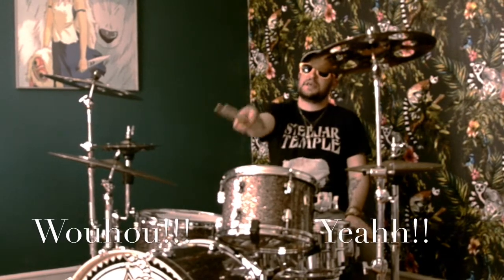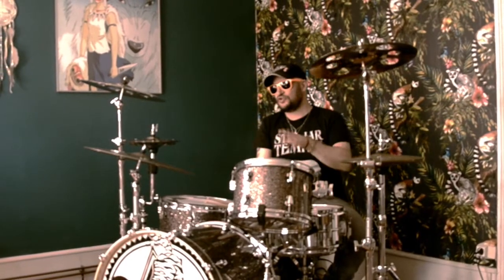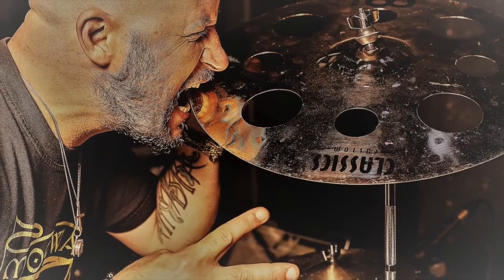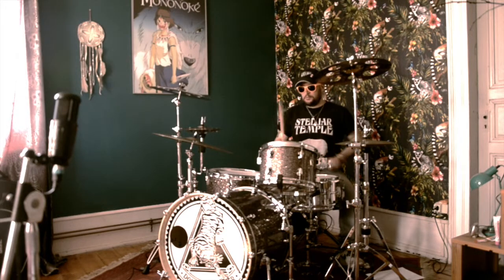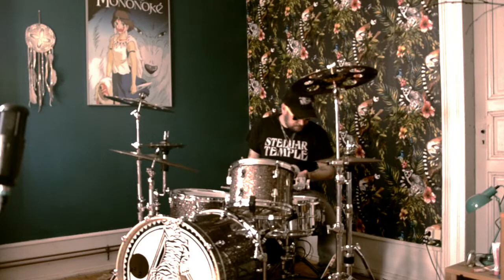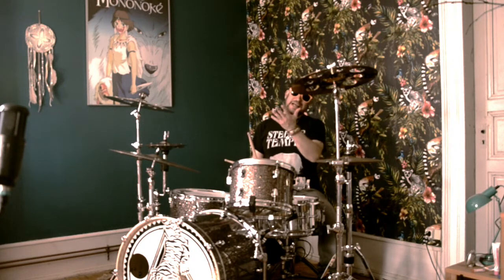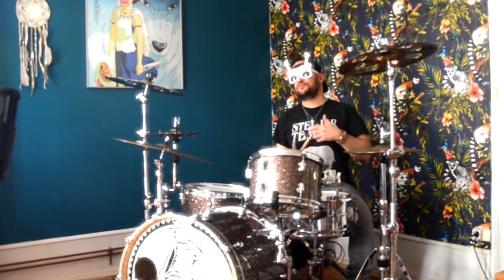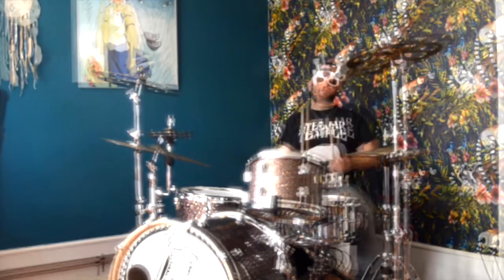nic-U's tip-top drumming (épisode 4)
Un cours de batterie à la maison pendant le confinement lié à l'épidémie de Coronavirus.
Dave Grohl/Breaks/Rollmops/variations et un t-shirt STELLAR TEMPLE...YEPPPEEE!!!